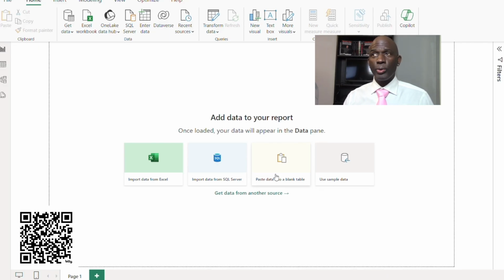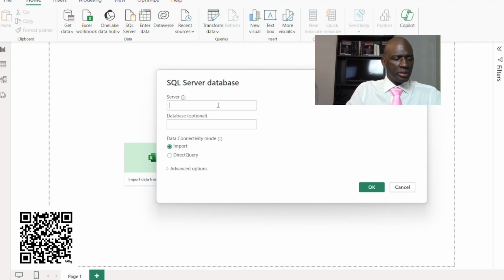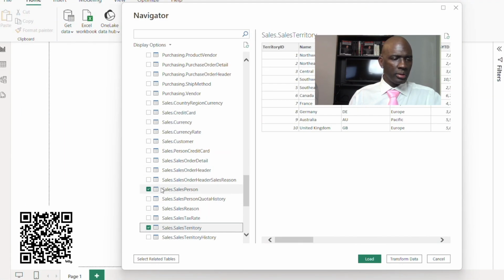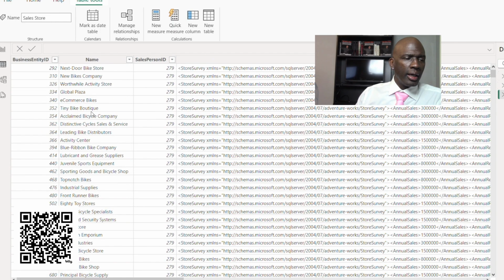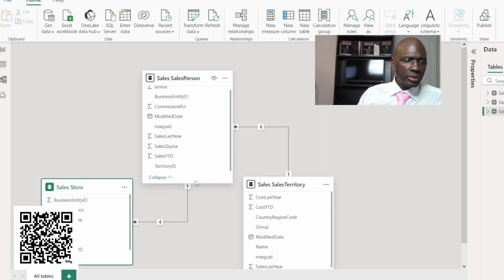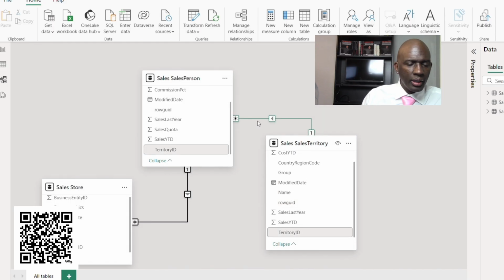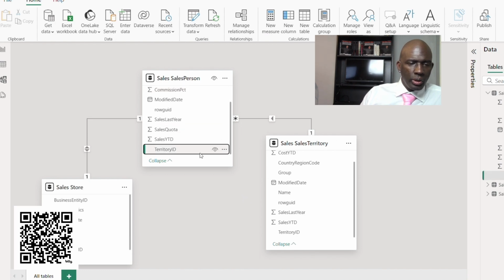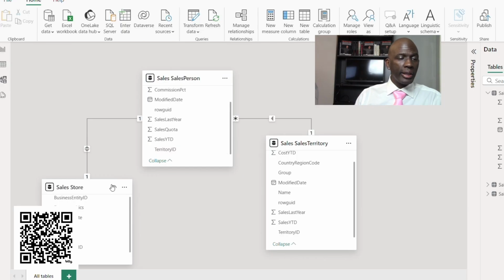👉 Power BI Data Modeling Explained | Build Strong Models Step-by-Step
In this class, I break down Power BI data modeling and explain how to structure your data so your reports are fast, accurate, and easy to scale. Data modeling is one of the most important (and most misunderstood) skills in Power BI — and mastering it separates beginners from professional developers.

This session is designed to help you understand how tables should relate, why model design matters, and how proper modeling makes DAX measures and visuals work correctly.

💡 What you’ll learn in this Power BI data modeling class:

What data modeling means in Power BI

Star schema basics and best practices

How to create and manage relationships

How good data modeling improves performance and accuracy

Common data modeling mistakes to avoid

If you want your Power BI reports to be reliable, scalable, and production-ready, this is a must-watch class.

🎓 Join My FREE Power BI Webinar
Learn how to build real dashboards, understand DAX, and launch your Power BI career the right way: